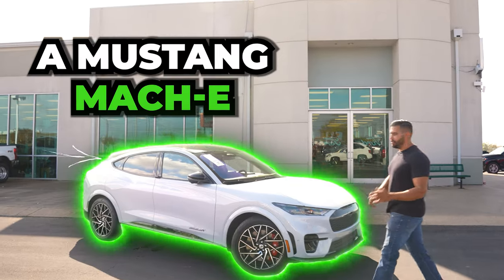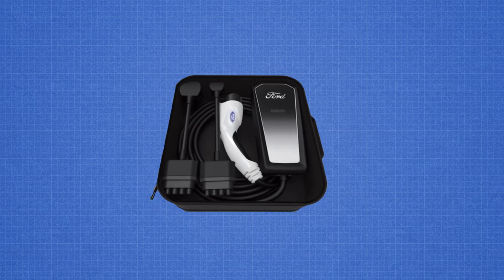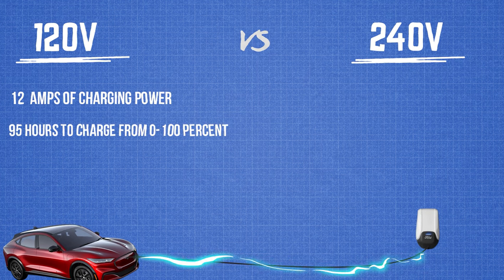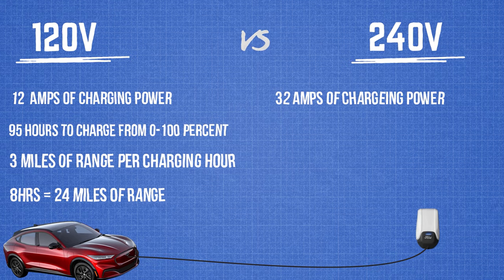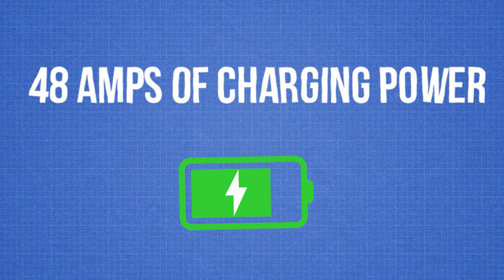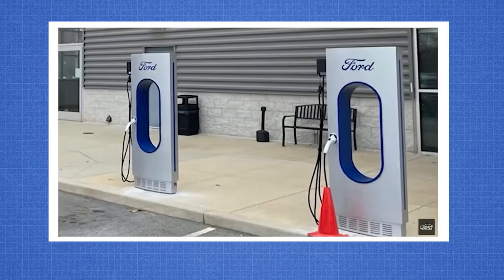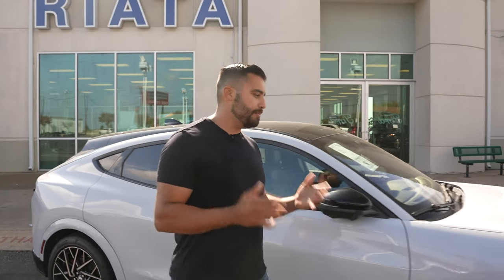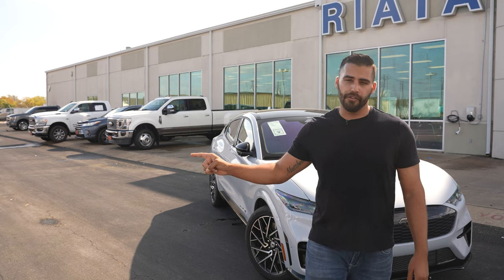Best Home Charging Solutions for Mustang Mach-E: Discover the Top Pick!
Dive into the world of electric vehicle charging with our in-depth guide to the Ford Mustang Mach-E's home charging options. Ford provides two primary solutions to keep your Mach-E powered up and ready to go, each with its unique advantages. Whether you're a new EV owner or considering the switch, understanding your home charging options is crucial for an optimal EV experience.

🔌 Charging Options Explored:
- Ford Mobile Charger: Discover the versatility of the Ford Mobile Charger that comes standard with every Mach-E. Learn how it operates on both 120V and 240V outlets for flexible charging solutions.
- Ford Connected Charge Station: Unveil the benefits of opting for the Ford Connected Charge Station for the fastest home charging experience possible. See why many consider it the ultimate charging solution for the Mach-E.

📱 Enhance Your Charging with FordPass App: Get a walkthrough of how the FordPass App integrates with your charging options, offering convenience and control over your Mach-E's charging schedule and monitoring.

⏱️ Timecodes for Quick Navigation:
- 0:00 - Introduction to Home Charging Options
- 0:10 - Overview of the Ford Mobile Charger
- 0:23 - Comparing 120V and 240V Charging
- 0:56 - Highlighting the Ford Connected Charge Station
- 1:15 - Maximizing Benefits with the FordPass App
- 1:26 - Wrap-Up and Key Takeaways
- 1:45 - Don't Miss the Fun Bloopers!

💡 Why This Matters: Charging your Mustang Mach-E efficiently at home is key to maximizing your EV experience. With the right setup, you can enjoy seamless electric driving without ever worrying about your next charge.

👍 Share Your Thoughts: Have you tried these charging options for your Mustang Mach-E? Do you have a preferred method? Let's discuss in the comments below! Your insights help fellow EV enthusiasts navigate their charging needs.

Thank you for joining us as we navigate the charging options for the 2022 Ford Mustang Mach-E. Let's drive towards a more sustainable future together!

Our Family of Dealers